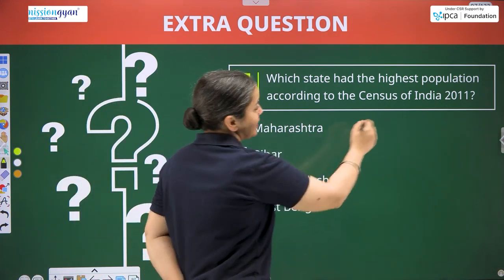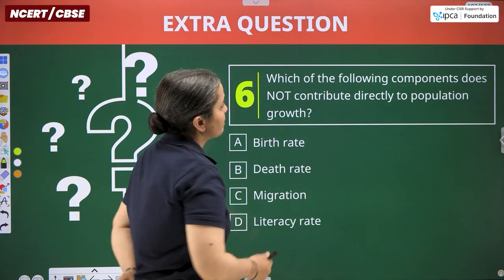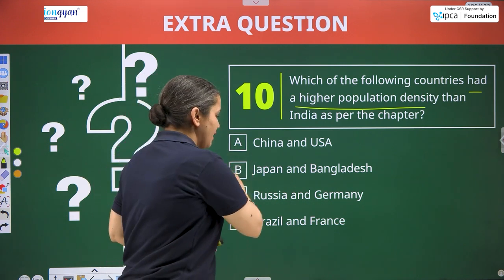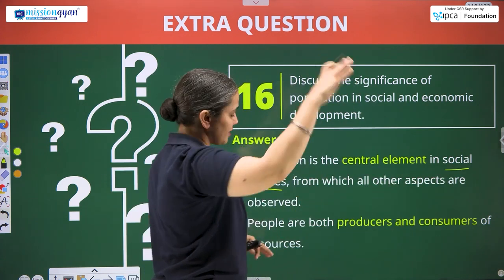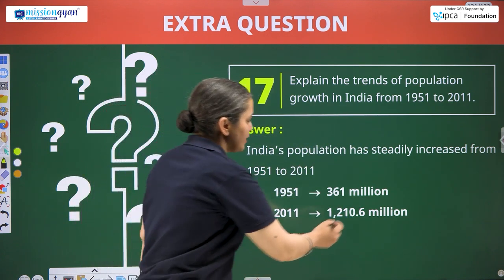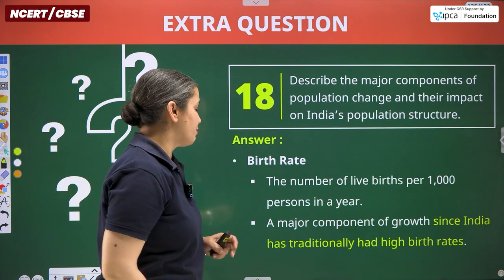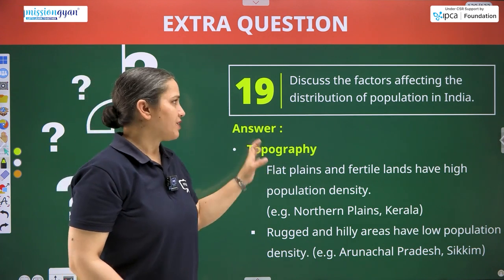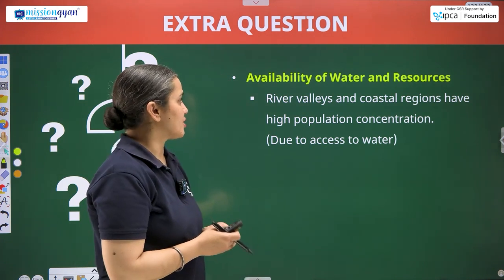Population Class 9 Geography | Class 9th Geography Chapter 6 Population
👥 Population | Class 9 Geography Chapter 6 Full Explanation (NCERT English Medium)
📊 Complete Notes, Q&A, MCQs, and Concept Clarity for CBSE 2025

Welcome to your complete learning solution for Class 9 Geography Chapter 6 – Population, based on the latest NCERT syllabus. This video provides an easy-to-understand explanation, key terms, data interpretation, and concept clarity in English medium – ideal for quick revision and board exam preparation.

📘 In This Video You Will Learn:
✅ What is population and why it matters in Geography
✅ India’s population size and distribution
✅ Population density and growth trends
✅ Age composition, literacy rate, health, occupation structure
✅ Census and its role in population data
✅ Class 9 Geography Chapter 6 question answers
✅ MCQs for exam revision
✅ Notes and visual data interpretation
✅ Population-related graphs, pie charts, and diagrams

📌 Ideal For:
✔ CBSE Class 9 Students
✔ Geography Chapter Revision
✔ NCERT English Medium Learners
✔ Concept Understanding with Data